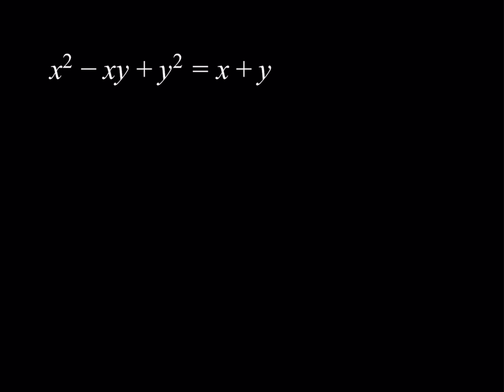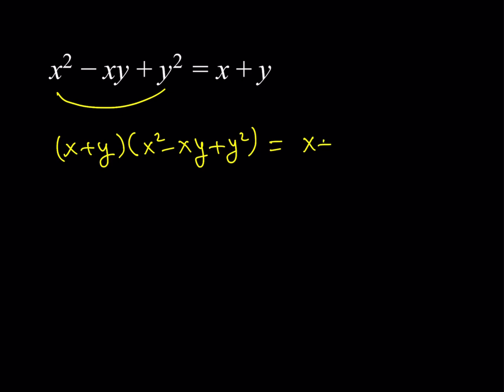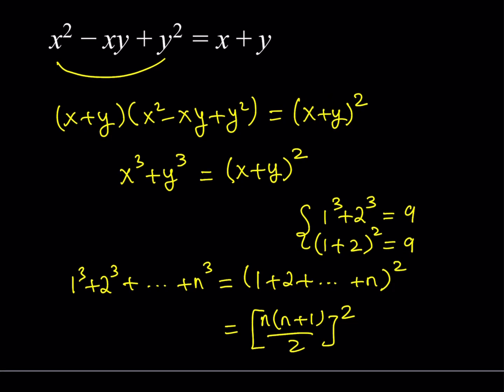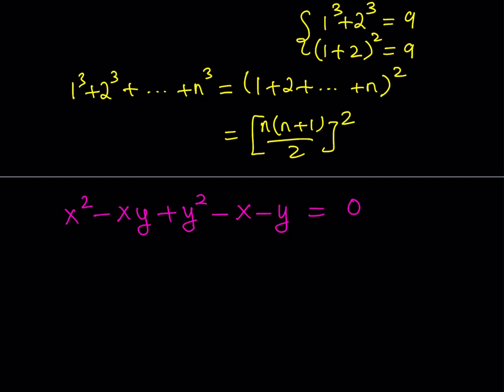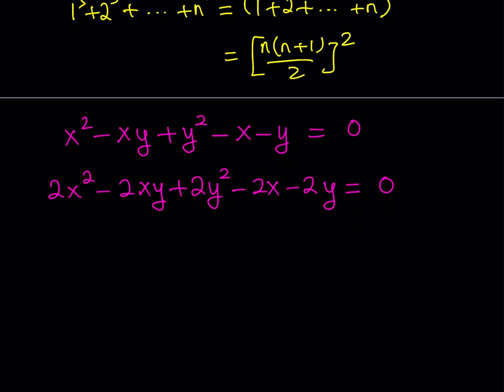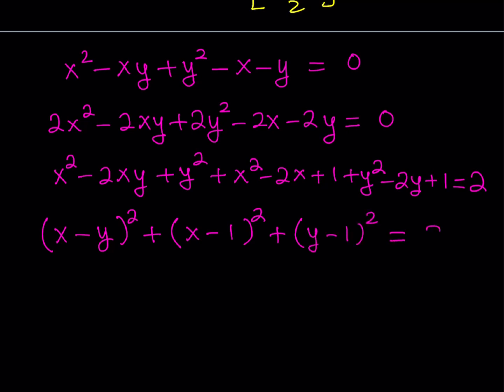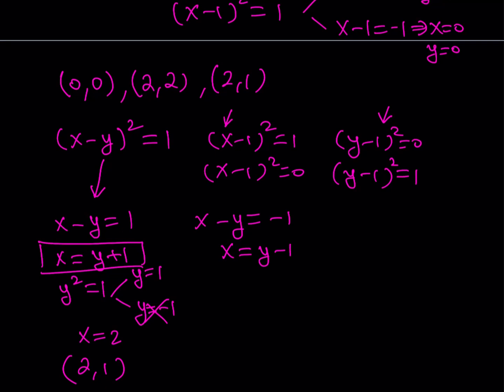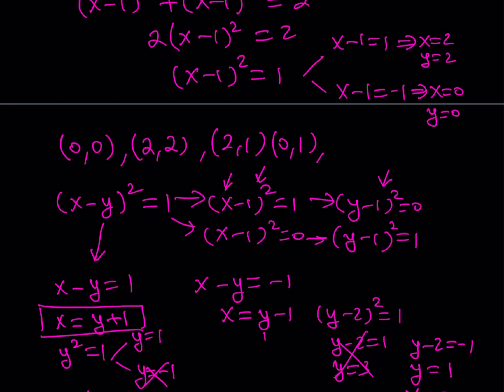A Diophantine Equation (x^2-xy+y^2=x+y)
This video is about a number theory problem